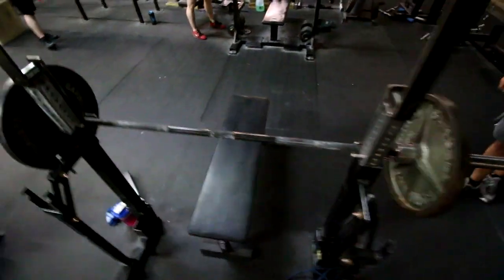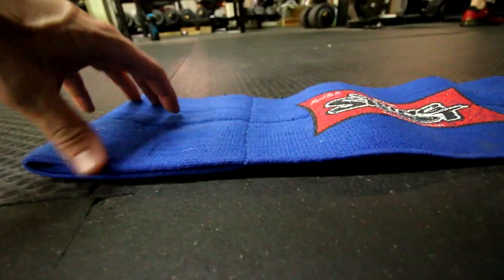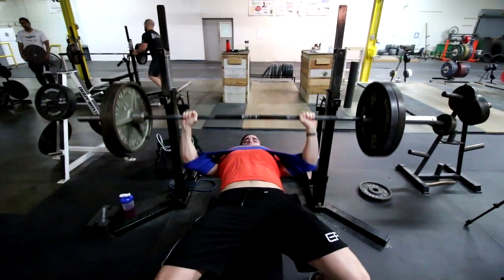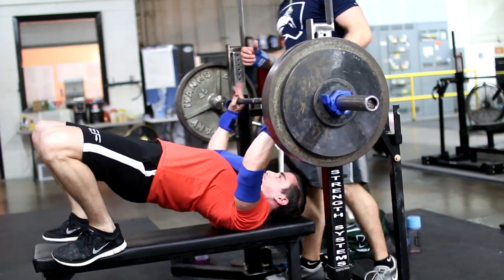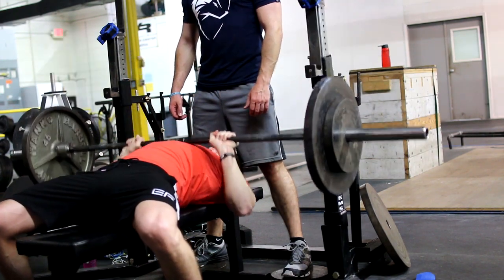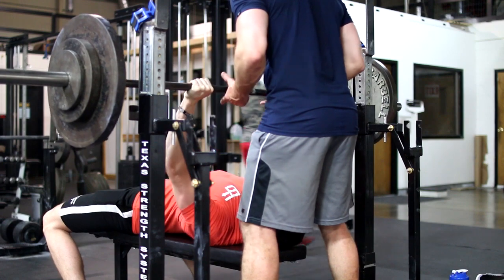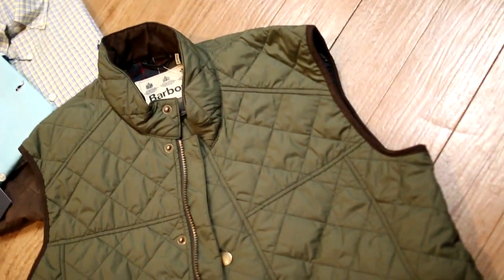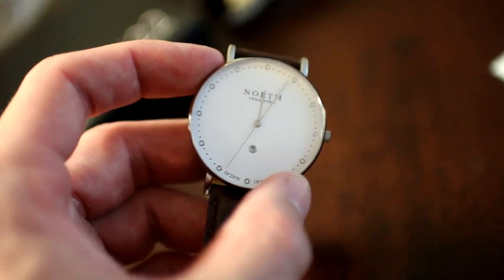Plan of Attack